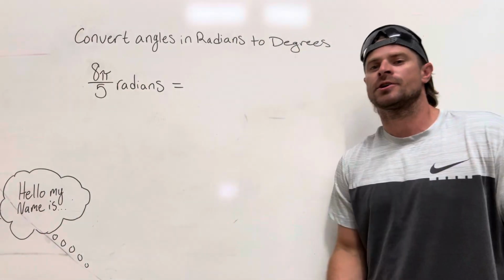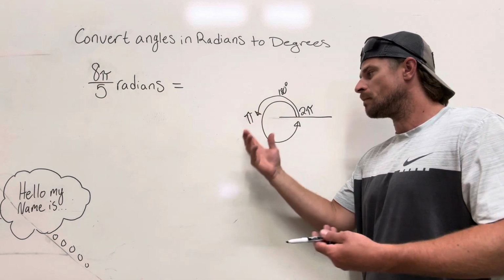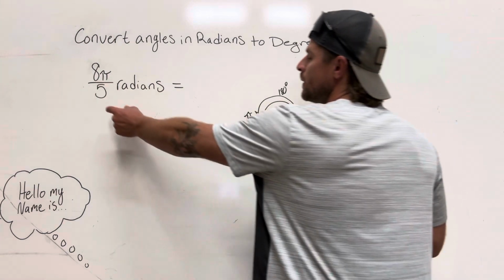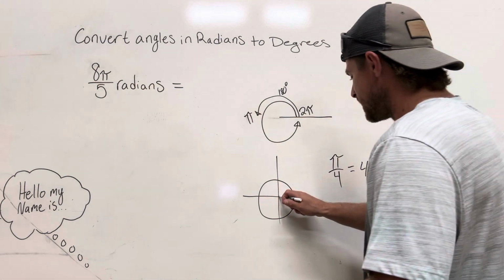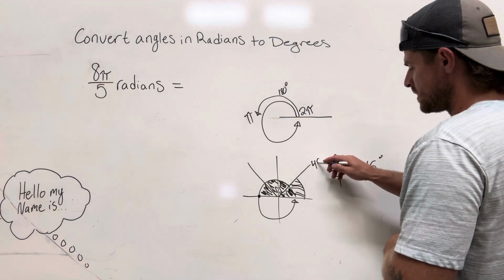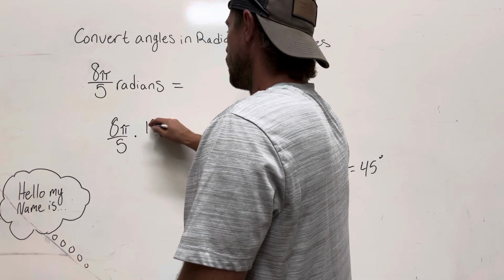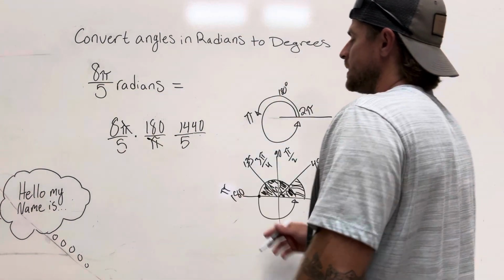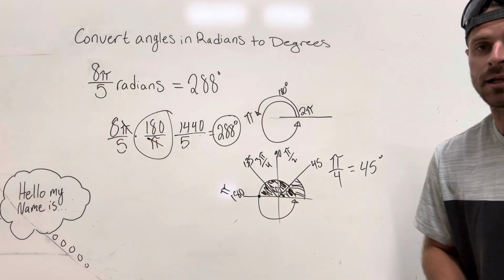Converting Radian Angles to Degrees